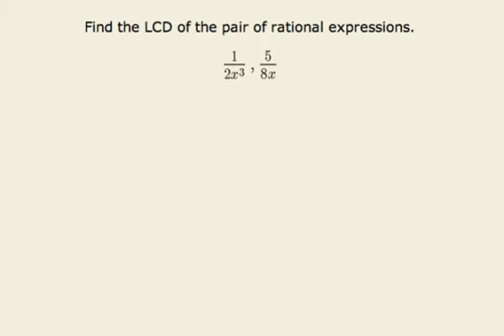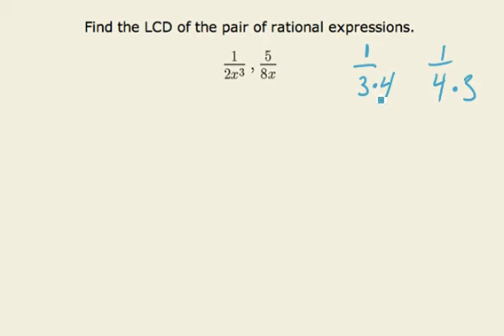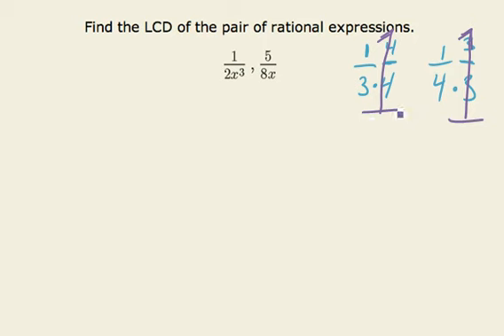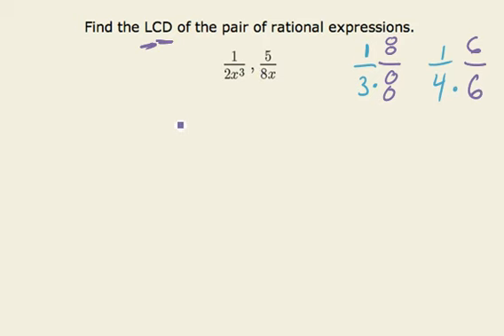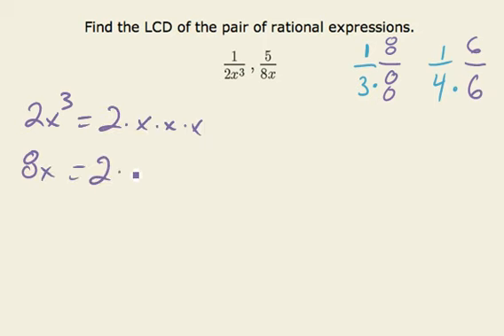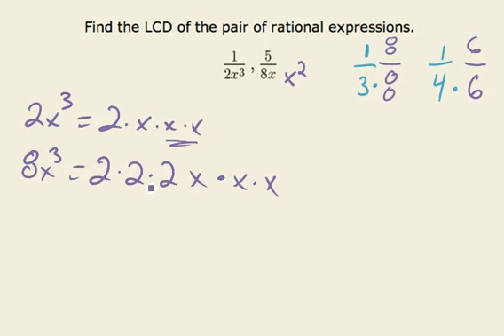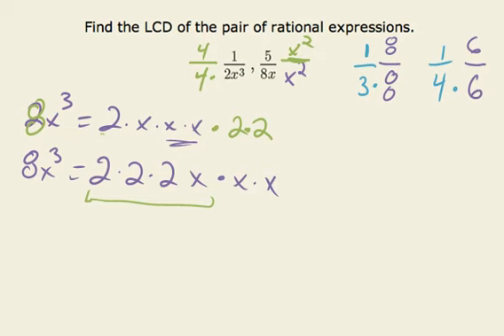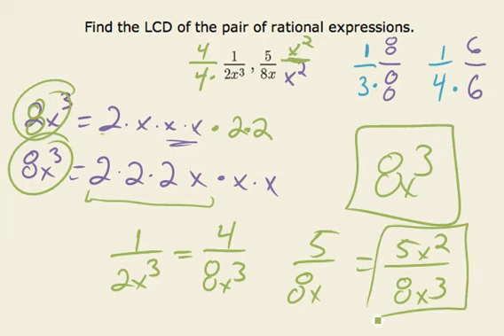Rational Expression [LCD]